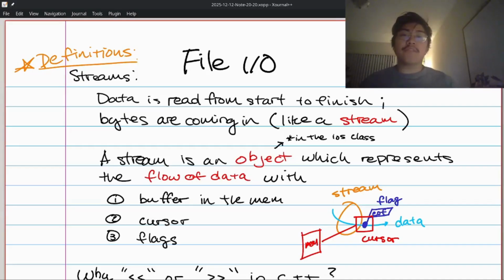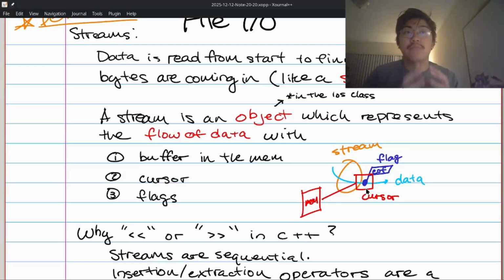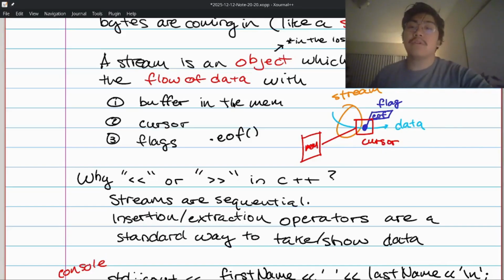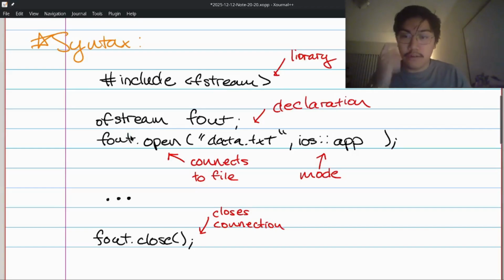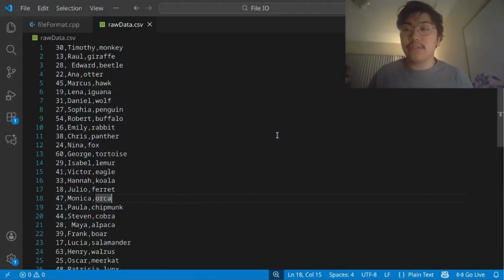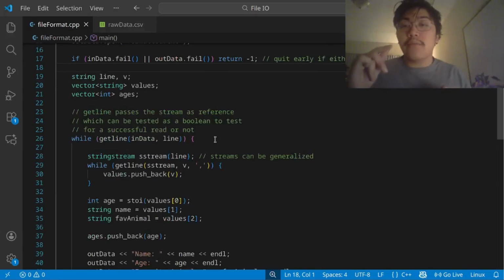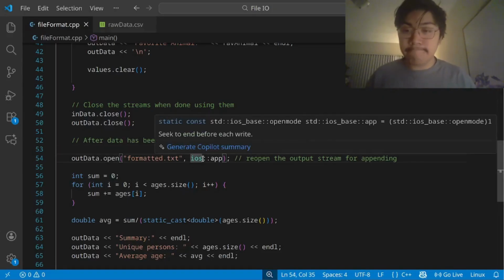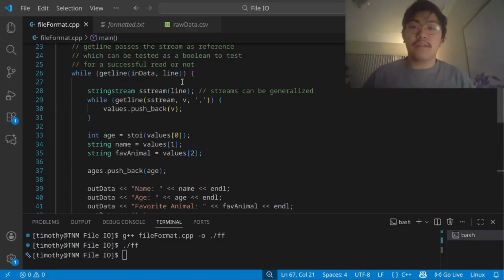Deep Dive into File I/O